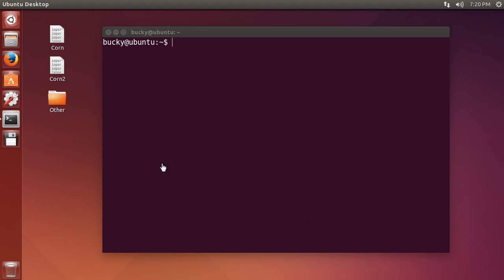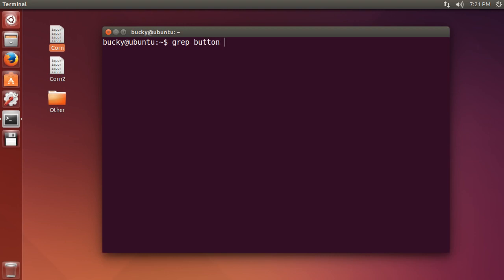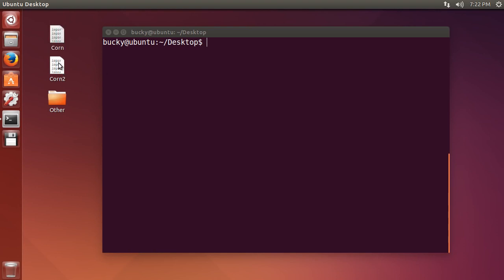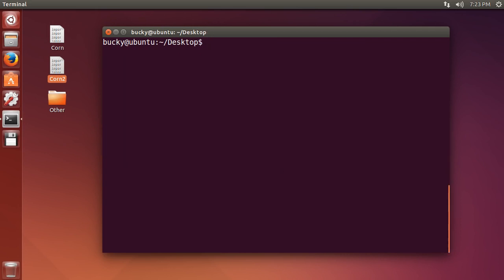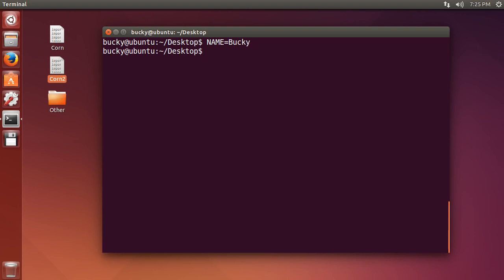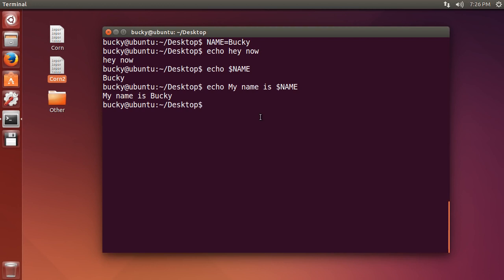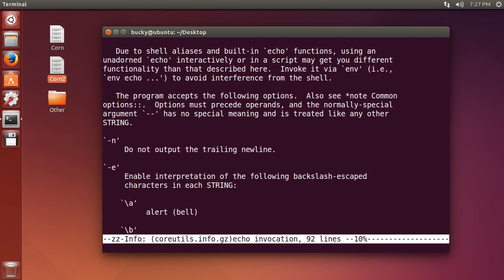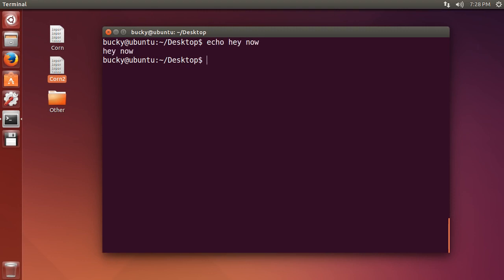Linux Tutorial for Beginners 6 Searching and Comparing Files